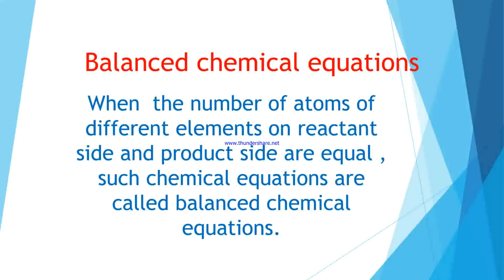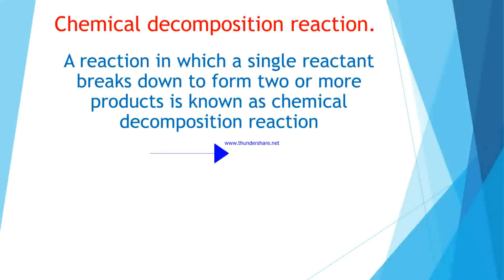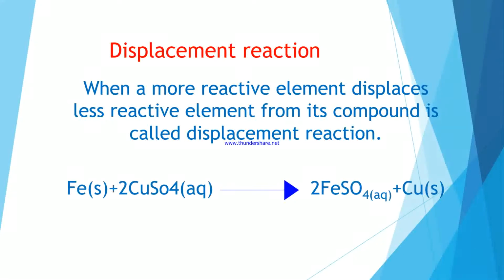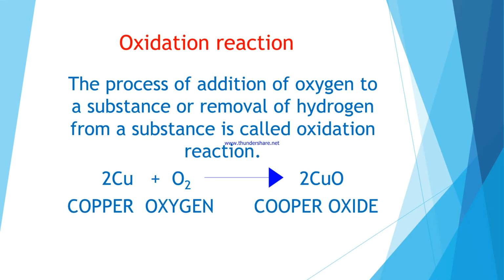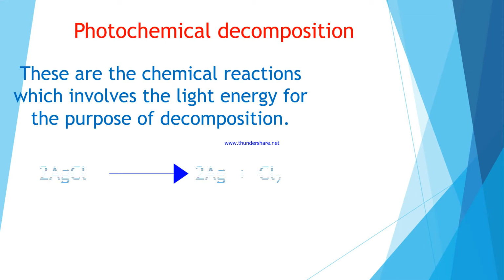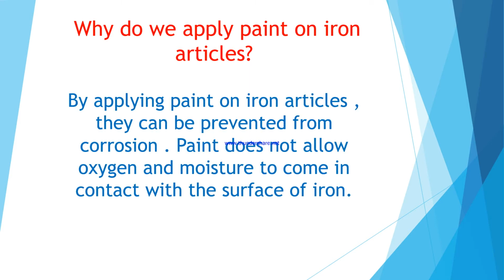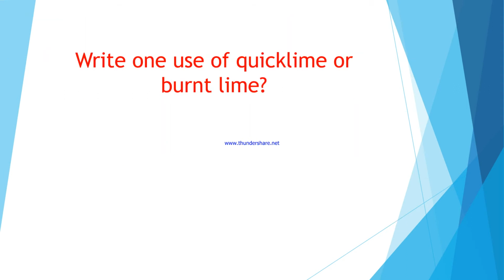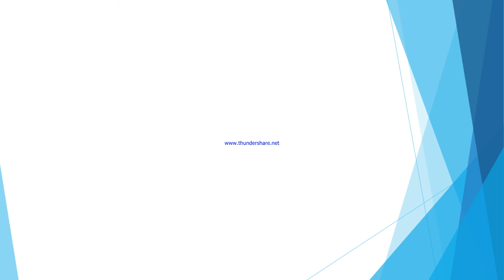10 class Chemistry lesson1